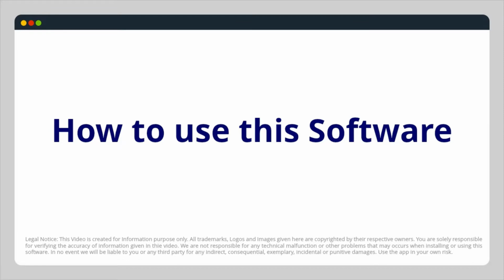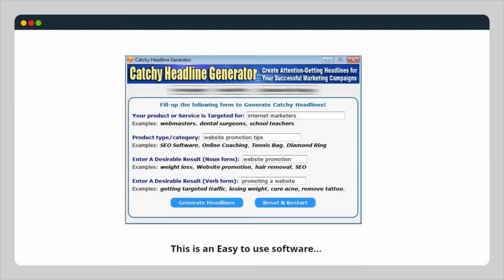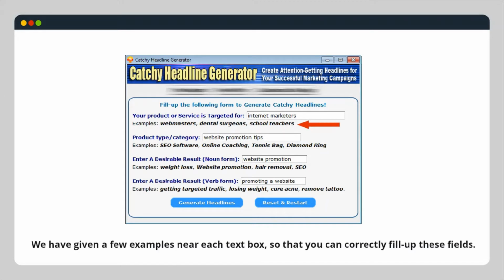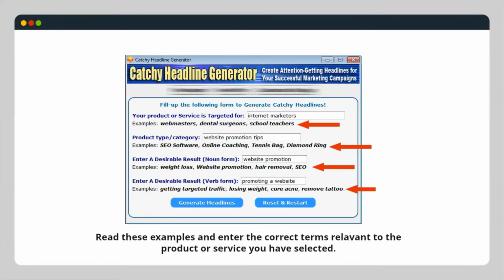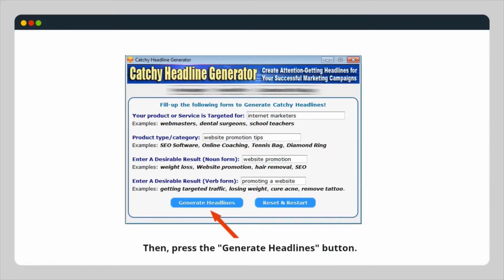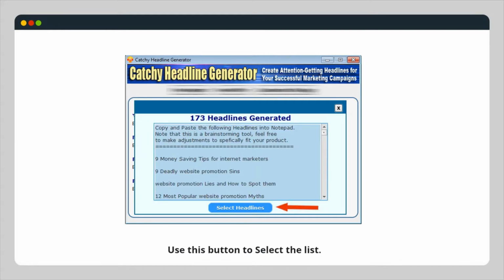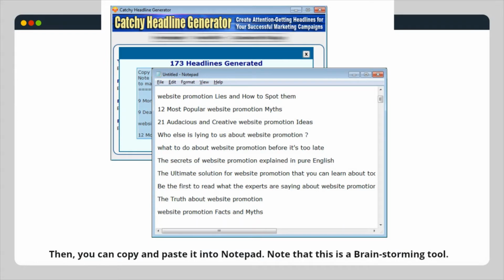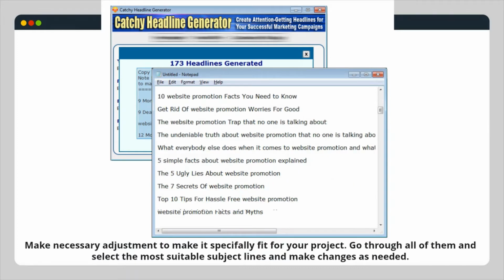Million-Dollar HeadLine Generator Review | Bonuses | Demo | A Headline Generator Software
Fast Action Bonuses for My Subscribers when you purchase: (Total Value-$4,176 plus)
BONUS #1: 10,000 Current Email Swipe [Worth $597]
BONUS #2: How to Make $1000 a Day from Your Laptop with Free Traffic
[Worth $1500]
BONUS #3: Jono’s Bings Ads Course [Worth $779]
BONUS #5: Email Profits Formula [Worth $179]
BONUS #6: Viral List Autopilot [Worth $Priceless]
BONUS #7: 5 Steps To 1 Million Views on YouTube [Worth $897] + A YouTube Ad
Mastery Course [$67]

Facebook Marketing 2018 Made Easy – Video Upgrade (Worth $47)

Million-Dollar HeadLine Generator:
Headline Generator Software is a Desktop (Adobe AIR) Application Developed for both Windows and Mac users.  You can Easily Install this Software in your Windows PC or Mac. Installation is so simple and easy; we have included Video Tutorials showing how to setup and use this Tool.

Headline Generator Software
You don't have to Study Copywriting Manuals and sit for long hours trying to come up with a Killer Headline or Title. In less than 9 seconds, you will be able to create a Large number of Catchy Headlines and Titles.

 Eye-Catching Headlines for your Website
 Highly Converting Email Campaign Subject-Lines
 Attention-Grabbing Press Release Headlines
 Profit Pulling Ebook and Report Titles
 Catchy Article Titles

If you buy them, we might get a share of the revenue from the sale from our partners. My goal is to help you make the best purchasing decisions, however, the views and opinions expressed are mine only. As always you should do your own due diligence to verify any claims, results, and statistics before making any kind of purchase. Clicking links or purchasing products recommended on this page may generate income for my website/YouTube channel from affiliate commissions and you should assume I am compensated for any purchases you make. We may receive products free of charge test. This does not drive our decision as to whether or not a product is featured or recommended.